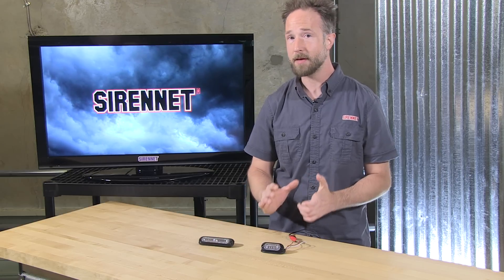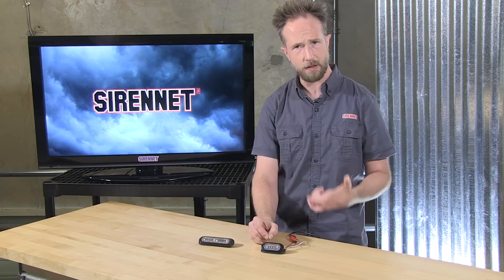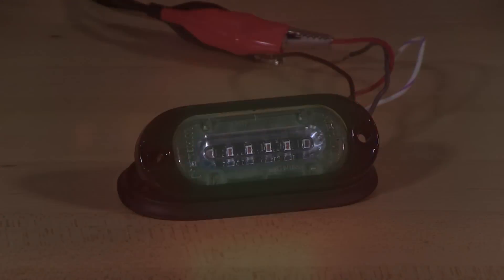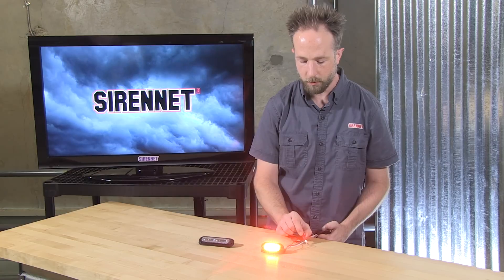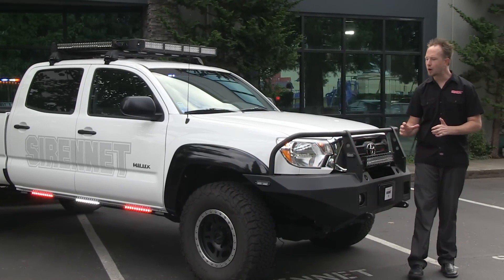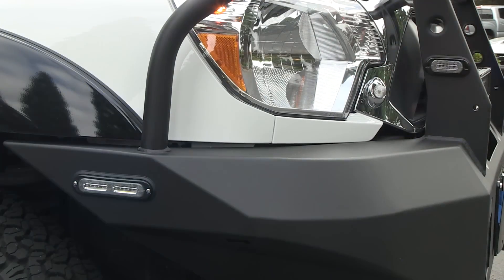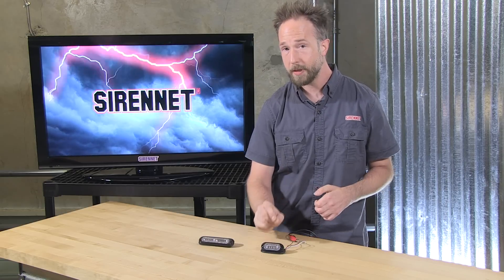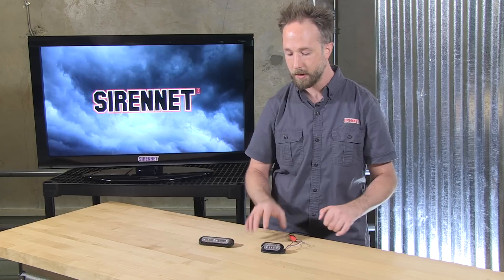Whelen Mini T-Series Lighthead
The Whelen Mini T-Series Lighthead is an extremely compact, intensely bright warning light powered by 6 Super-LEDs in single and dual color versions. Single color versions include 25 flash patterns, while dual color versions include 33 flash patterns. With a depth of only .5", the sleek ION Mini T-Series provides high performance warning or illumination in an extremely compact design.

Features:

    Single Color: 6 Super-LEDs available in Amber, Blue, Red, and White.
    Dual Color: 6 Super-LEDs (3 of each color) available in Red/Blue, or Red/White.
    Linear Super-LED optics.
    Single Color: 25 Scan-Lock flash patterns.
    Dual Color: 33 Scan-Lock flash patterns.
    Hard-coated lenses minimize environmental damage from and, sun, salt, and road chemicals.
    Synchronize to other Whelen sync products.
    Easily surface mounts with two screws.
    Includes Black flange and a four wire 6" pigtail.

Specifications:

    Current Draw: 0.4 amps (peak) / 0.16 amps (avg)
    SAE Class 1 Certified
    Rated IP67 for dust and water resistance.
    Size: 1.50" (3.81cm) H x .50" (1.27cm) D x 3.34" (8.48cm) L.

Whelen Five Year Warranty
Part Number(s):  TLMIA, TLMIB, TLMIR, TLMIC, TLMI2J, TLMI2D